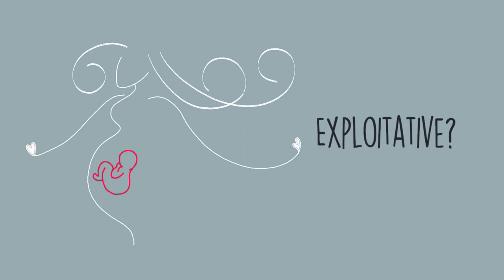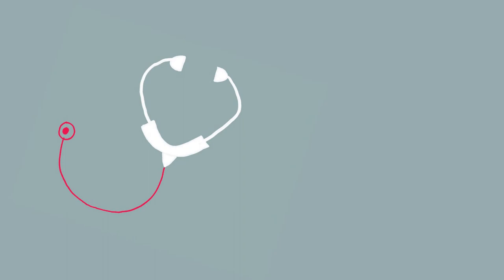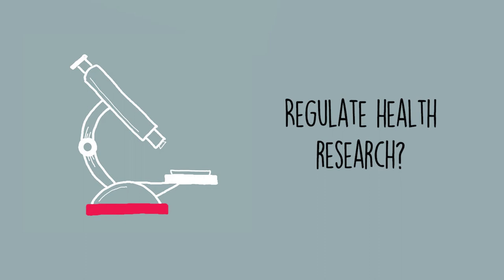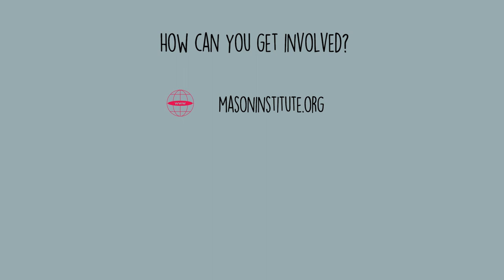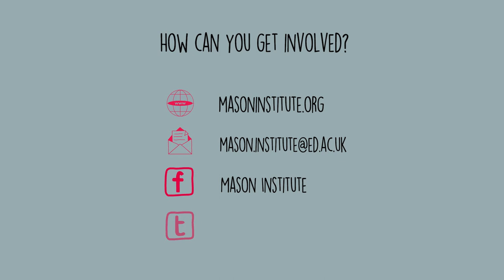Mason Institute Animation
The J Kenyon Mason Institute (MI) is an interdisciplinary network aimed at investigating the ethical, legal, social and political issues at the interface between medicine, life sciences and the law. MI provides internationally-recognised academic and policy leadership in the socio-legal, medical and life science governance, and bioethics fields.